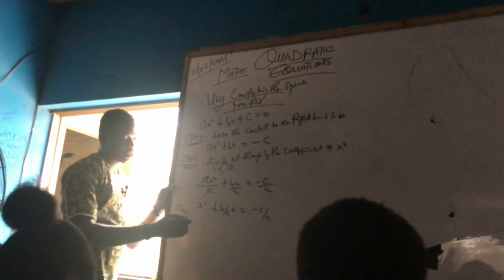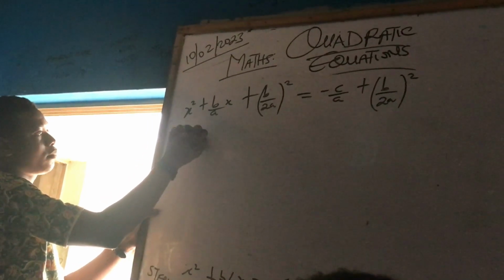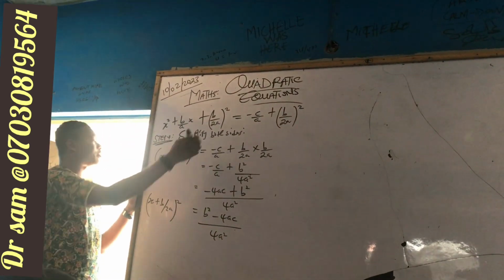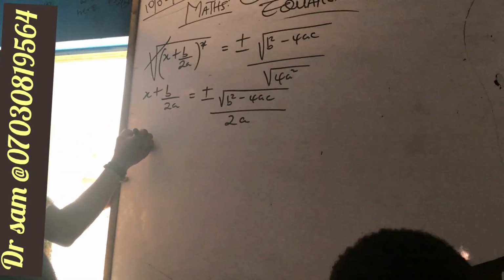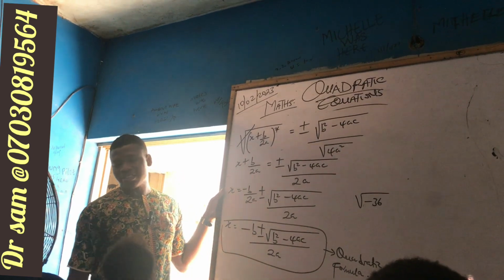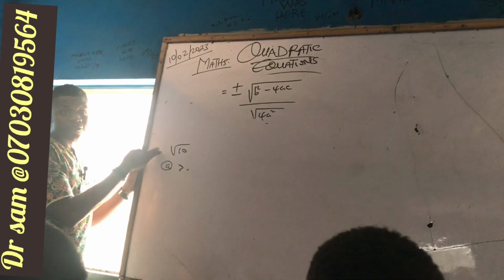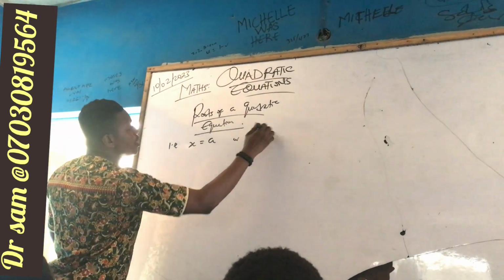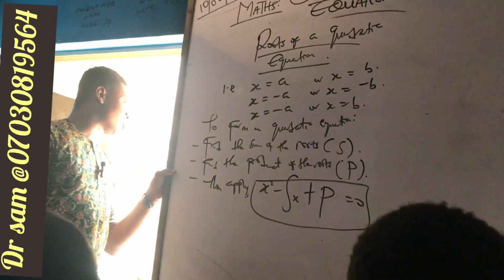Continuation of quadratic equation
Dr Sam at de wise campus. University lecturer